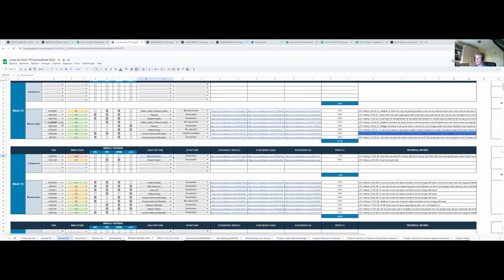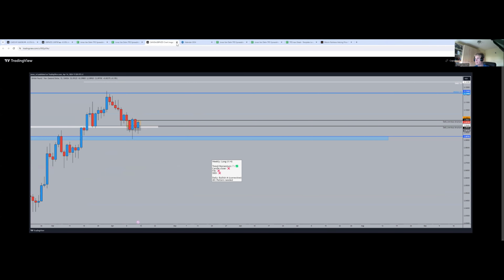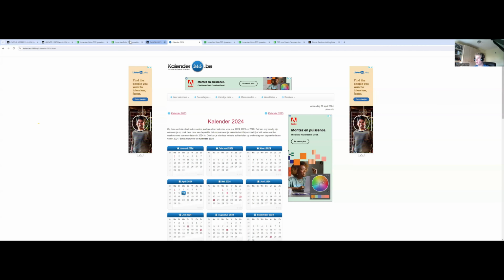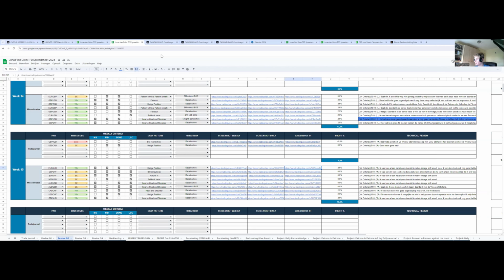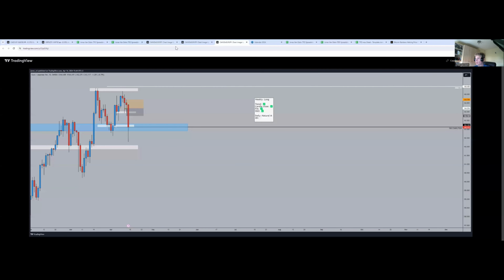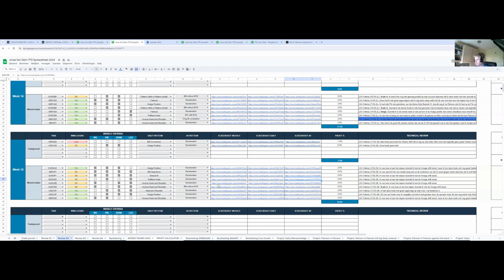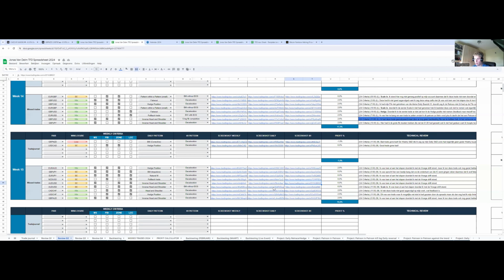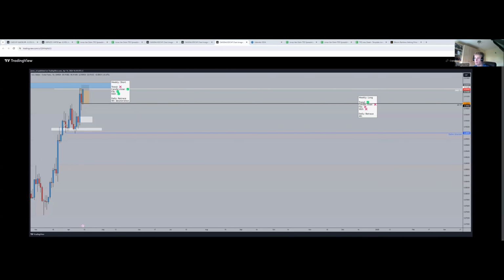The Forex Market Weekly Review (GBPNZD, USDCAD)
Here, you'll find a delightful mix of forex analyses and reviews of my week, all crafted with passion and creativity.